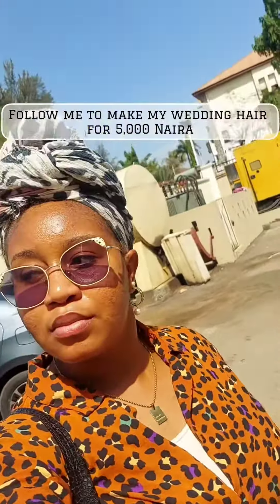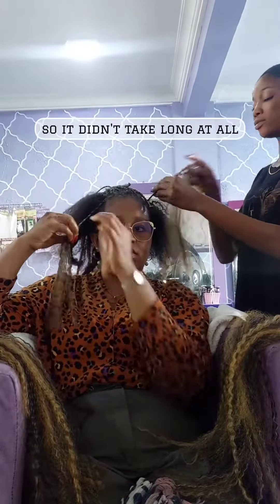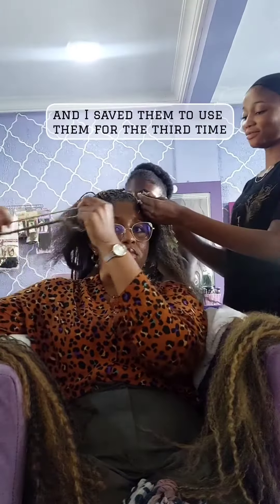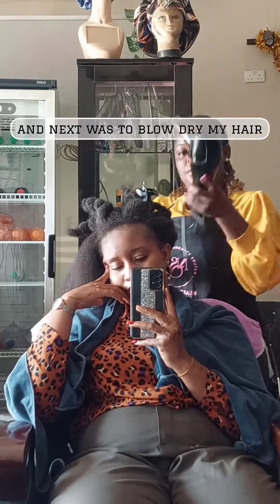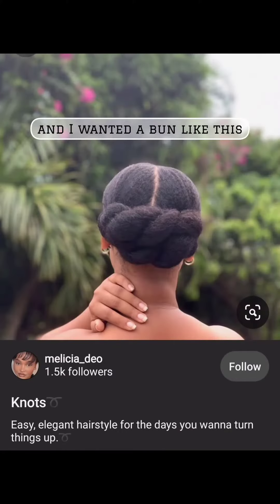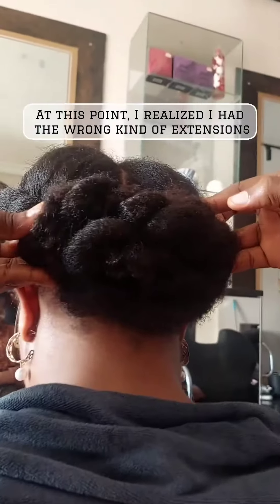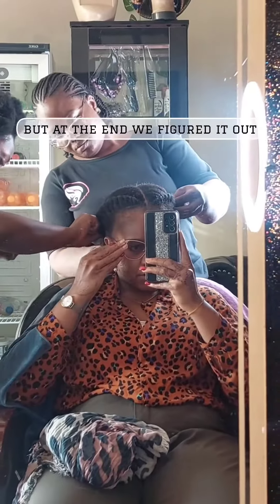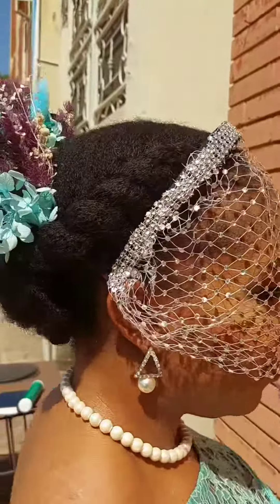FLAT TWISTS | NATURAL HAIRSTYLES FOR BLACK WOMEN ~ All Things Savvy | Afro Bulk Braiding Hair used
Kinky Bulk Braiding Hair